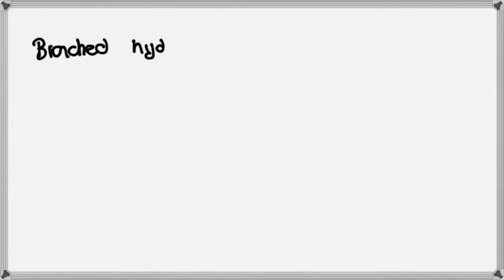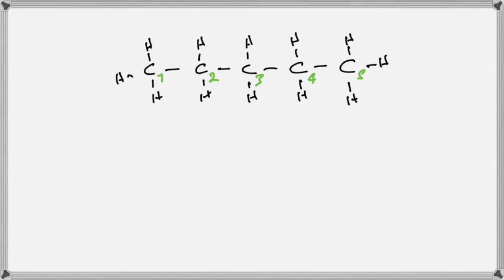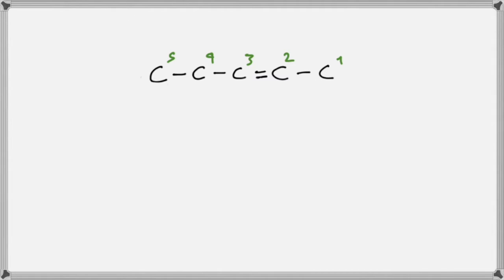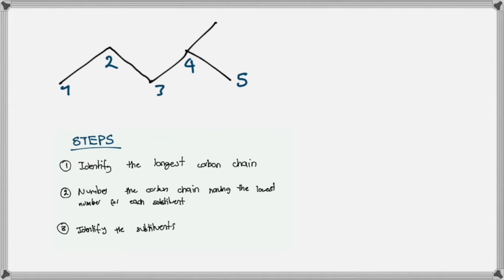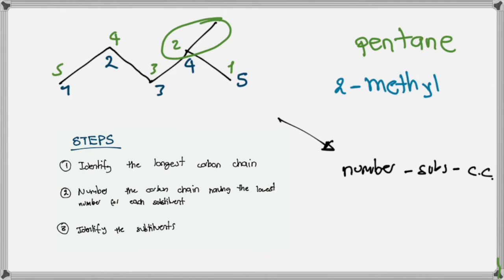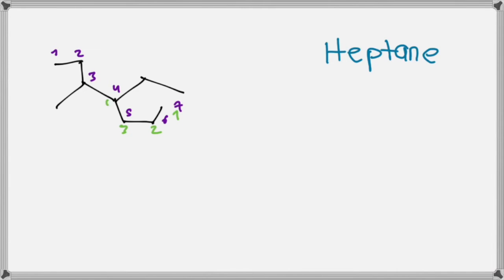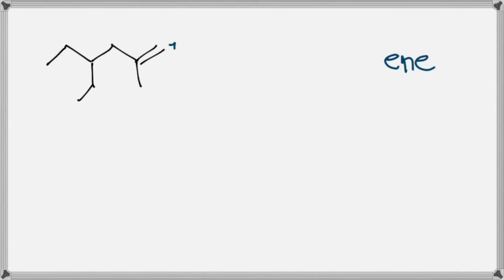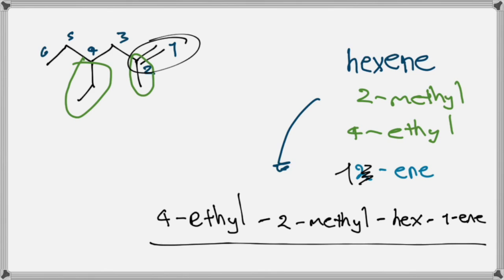Organic Compounds Nomenclature: Branched Hydrocarbons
How to name Branched Hydrocarbons (Alkanes, Alkenes and Alkynes)
+ some loft music.